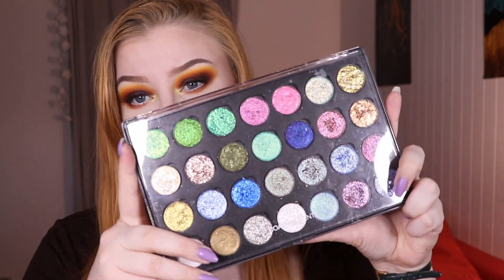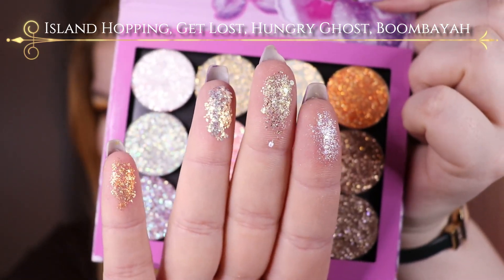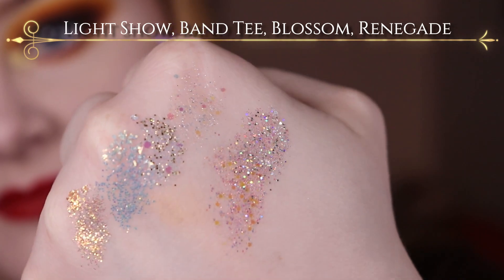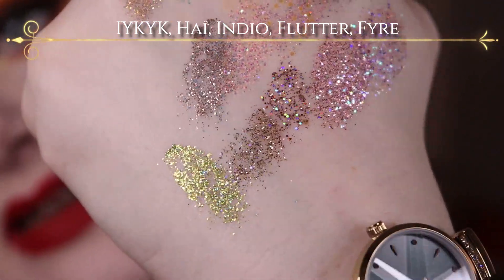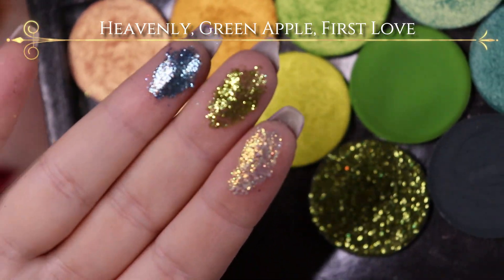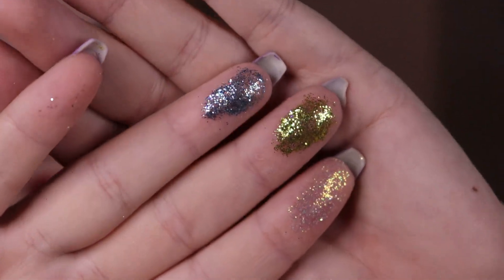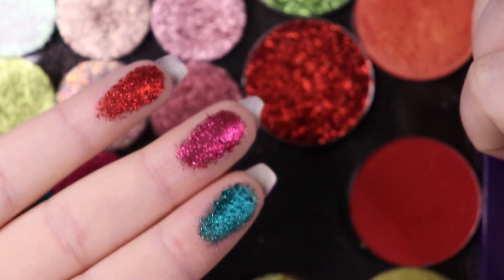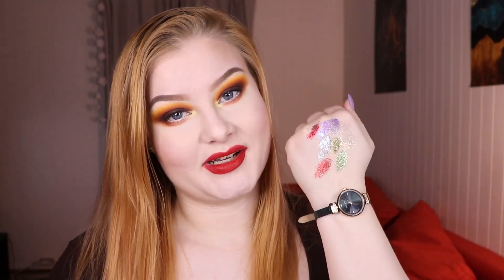My Pressed Glitter Collection || Colourpop, GMG, Tammy Tanuka etc.♥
Pressed Glitter Collection with swatches ♥

In this video I simply show you and swatch all my pressed glitters. I hope you like it ♥

❥ Colourpop Cosmetics pressed glitters:
➳ Island Hopping
➳ Get Lost
➳ Hungry Ghost
➳ Boombayah
➳ Lightshow
➳ Blossom
➳Band Tee
➳ Renegade
➳ IYKYK
➳ Hai
➳ Indio
➳ Flutter
➳ Fyre

❥ With Love Cosmetics Glitters:
➳ Azure
➳ Berry Red
➳ Snow Angel
➳ Imperial

❥ Give Me Glow Cosmetics:
➳ Heavenly
➳ Green Apple
➳ First Love

❥ OPV Beauty:
➳ Charmed
➳ Ravish

❥ Jolie Beauty Bomb Dot Com Palette

❥ Revolution Pro Glitter Sets
➳ Glisten UP
➳ Glisten Here
➳ Stop, Look and Glisten